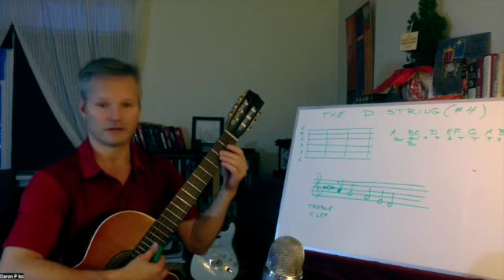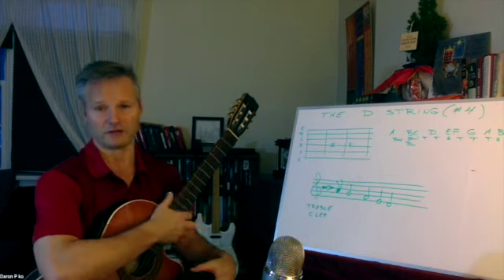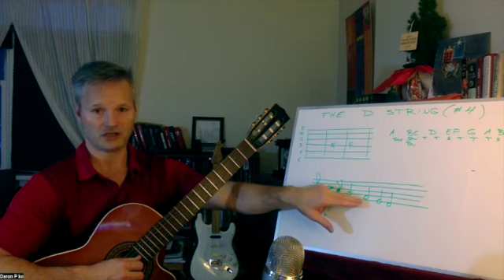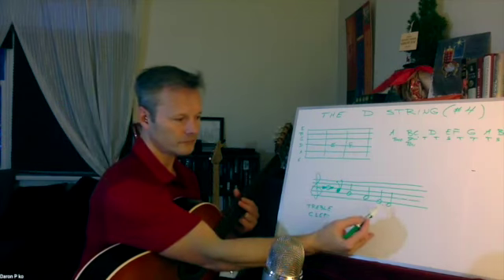Beginner Guitar Lesson 23 D String and Silent Night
Lesson 23 is the D string, with notes D, E and F.
Then we force our way into Silent Night. You have the three chords, C, F and G to play the chords as well.